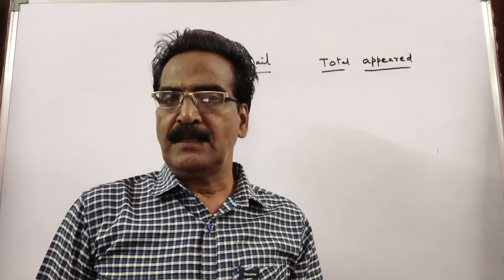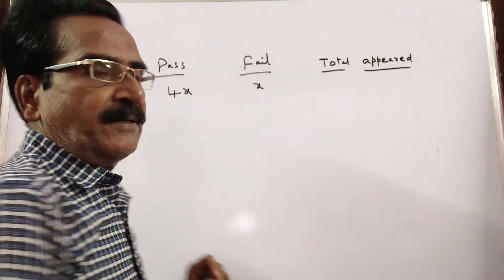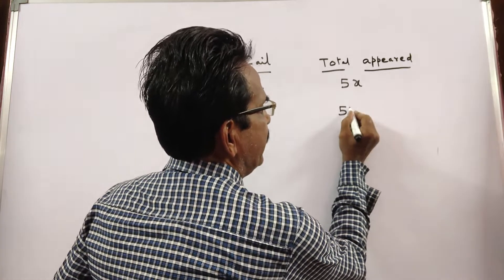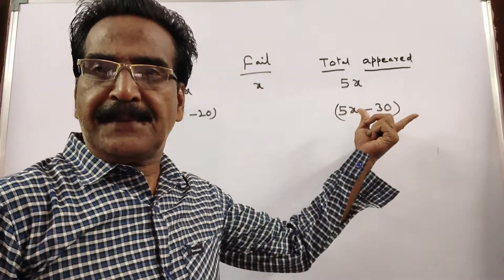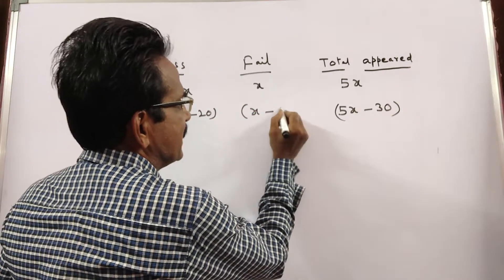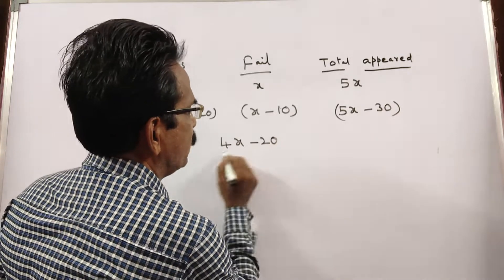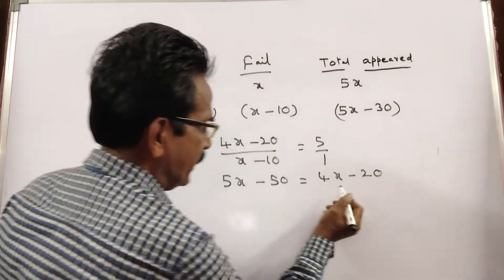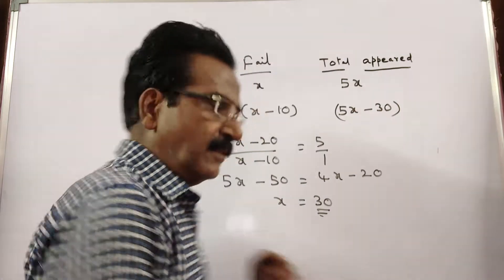In an exam, the ratio of passes to failure was 4 : 1. Had 30 less appeared and 20 less passed,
In an exam, the ratio of passes to failure was 4 : 1. Had 30 less appeared and 20 less passed, the ratio of passes to failure would have been 5 : 1. The number of students who appeared for the exam is